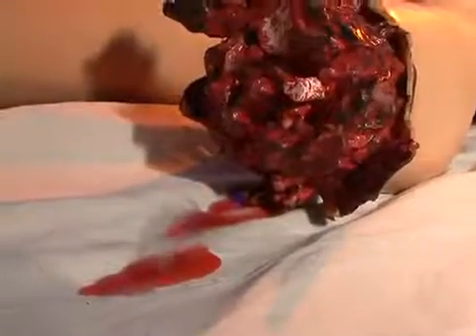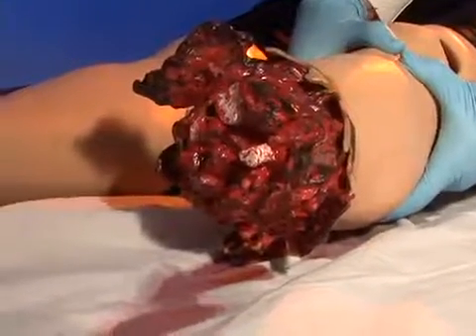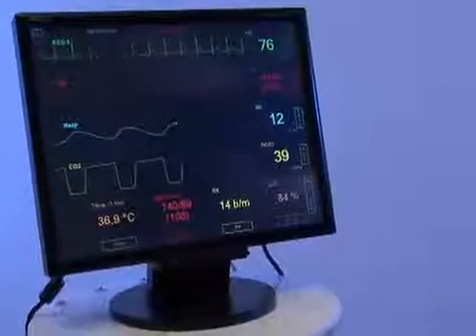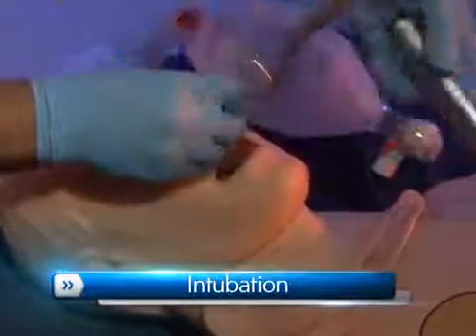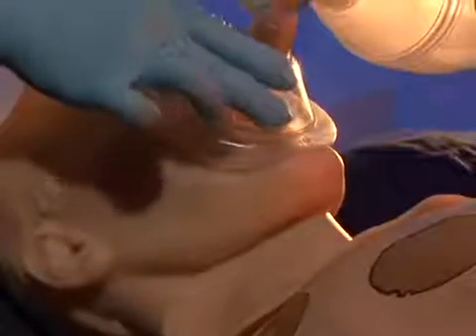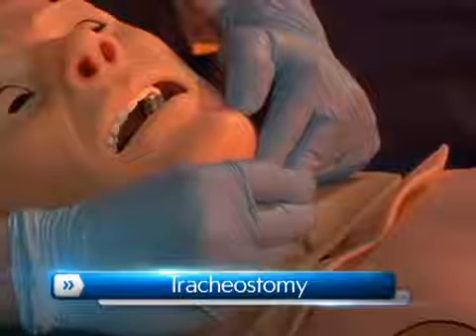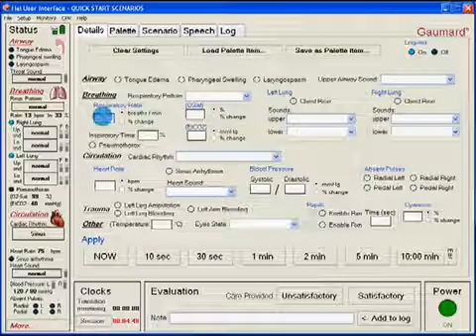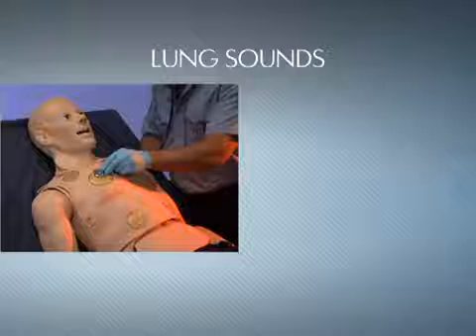Мобильный дистационный манекен для мужчины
Более подробную информацию Вы можете посмотреть на сайте:
Каталожный номер 10620

Мобильный дистанционный манекен для отработки навыков оказания неотложной помощи при работе в команде, для диагностики и оказания неотложной помощи, реальным мониторингом и использованием оборудования реанимации. Управление на расстоянии до 300 метров, между комнатами и этажами обычных зданий. Применение со спинальными носилками, машинами неотложной помощи, транспортировка по воздуху, имитация сцен катастроф, применение в учебном центре; использование предлагаемых сценариев по неотложной медицине и создание новых. Использование настоящих электродов и электродов для дефибрилляции с прикреплением на проводящую кожу и использованием настоящего ренимационно-спасательного оборудования с отслеживанием ЭКГ на мониторе электродефибриллятора. Оральная и назальная интубация, программируемые дыхательные пути для управления языка, фарингеального отека, ларингоспазма, определение глубины интубации. Применение приемов трахеостомии и пункционной крикотириотомии. Автоматическая односторонняя экскурсия грудной клетки при интубации правого основного бронха. Многочисленные звуки верхних дыхательных путей, синхронизированные с дыханием. Контроль темпа дыхания и наблюдение экскурсии грудной клетки, а также измерение и запись параметров вентиляции. Желудочное разграничение и вентиляция мешком ИВЛ. Выбор независимых левого и правого, верхнего и нижнего шумов легких. Синхронизация многочисленных звуков легких с выбранными образцами дыхания.